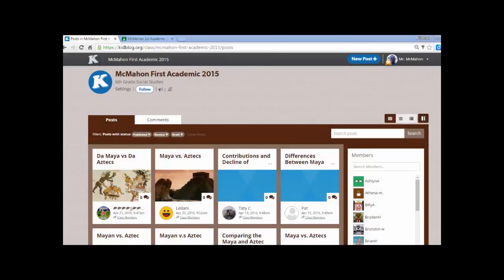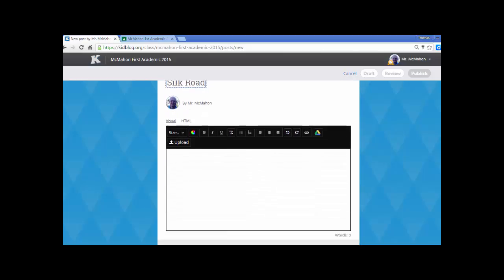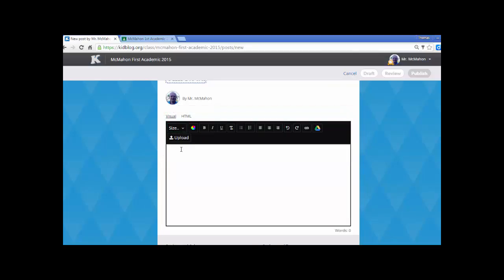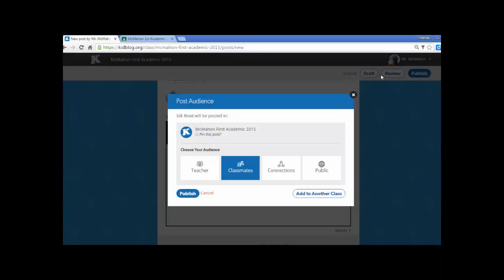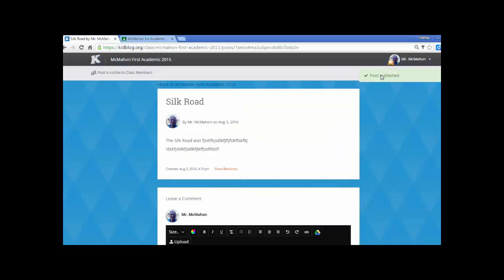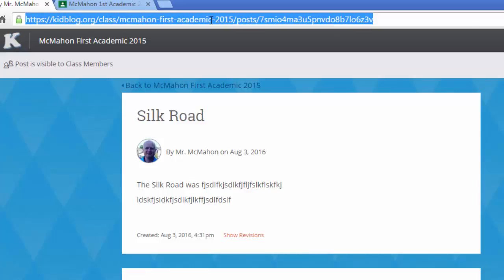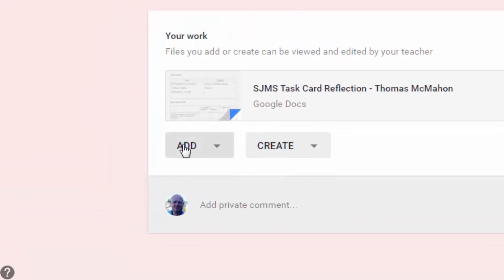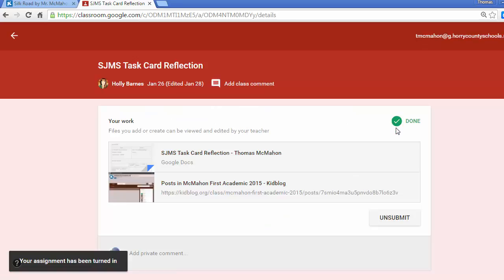Kidblog and Google Classroom Tutorial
How to post in Kidblog and submit assignment in Google Classroom